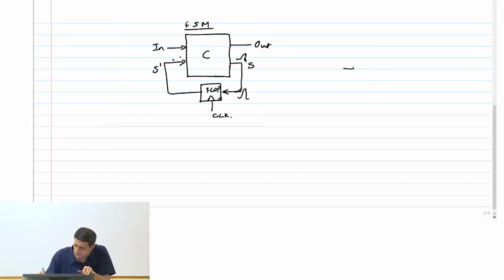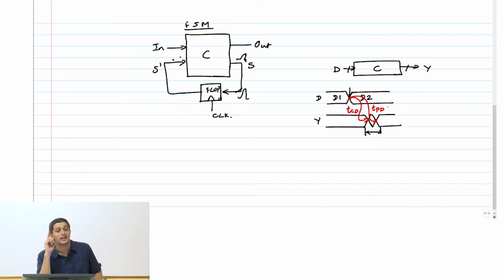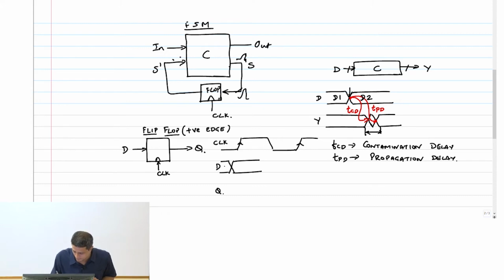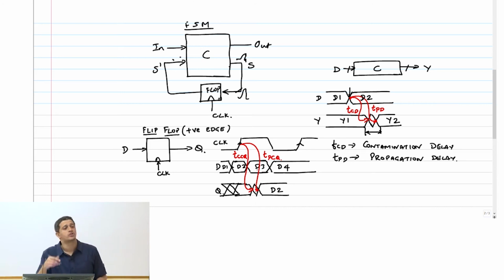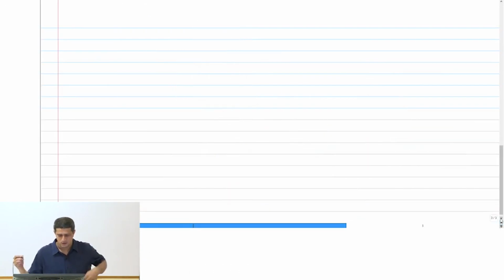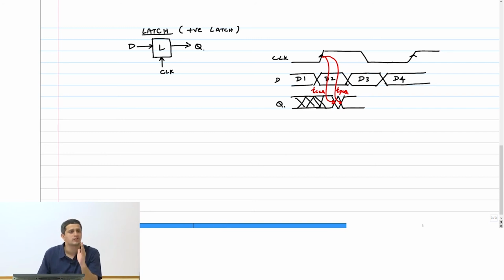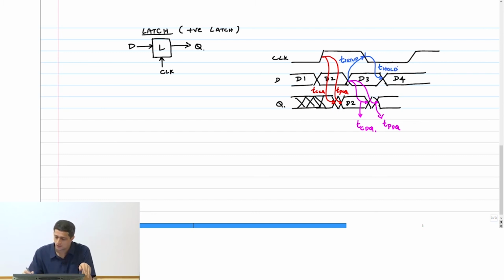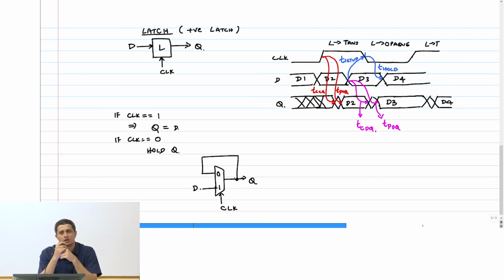SeqCkt - 2 - Time Borrowing